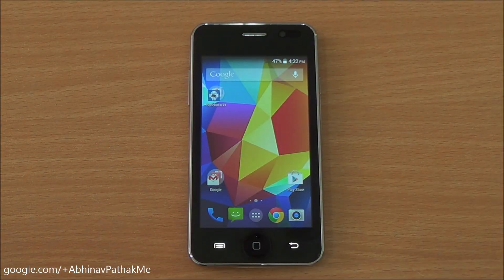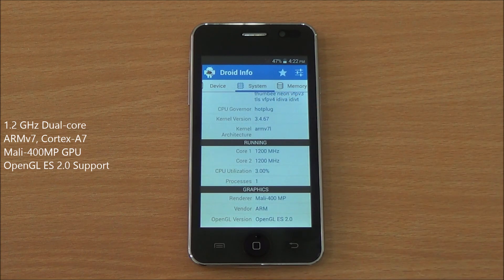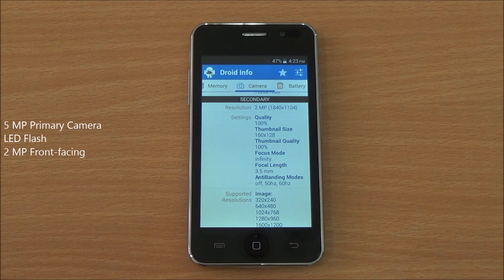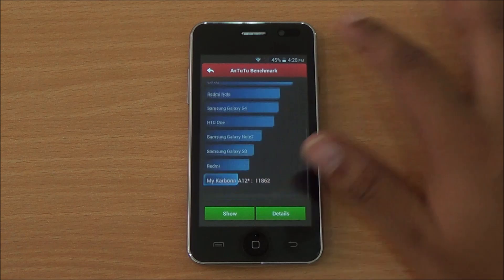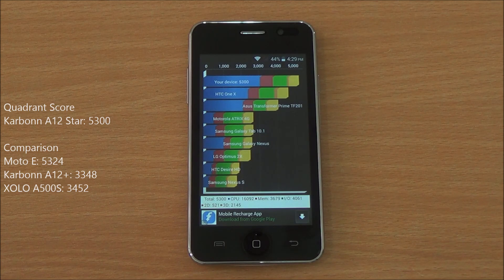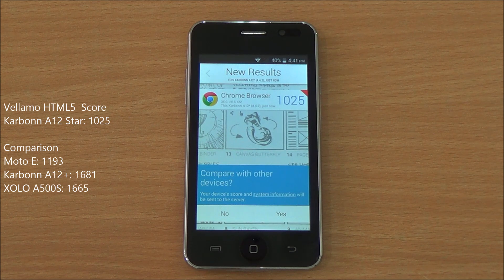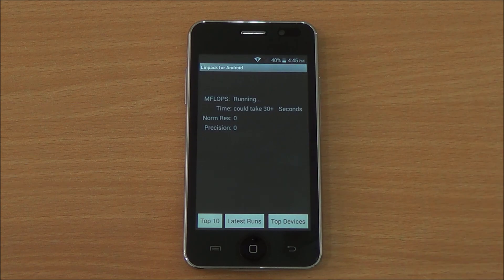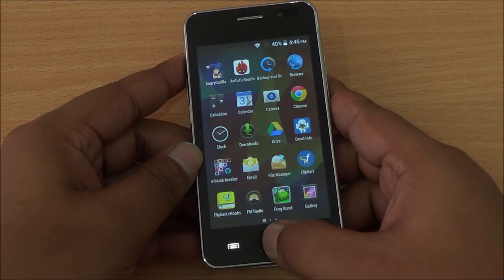Karbonn A12 Star Benchmarks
Karbonn A12 Star Benchmarks on AnTuTu, Quadrant, Vellamo, NenaMark 2 alongwith a look at general performance. The Karbonn A12 Star runs Android 4.4.2 KitKat with a dual-core processor and 512 MB RAM.